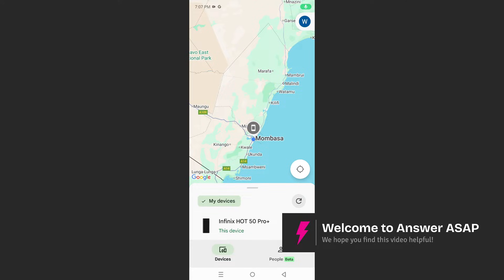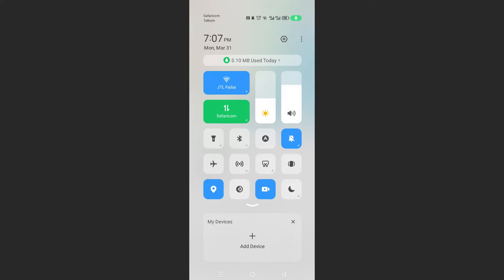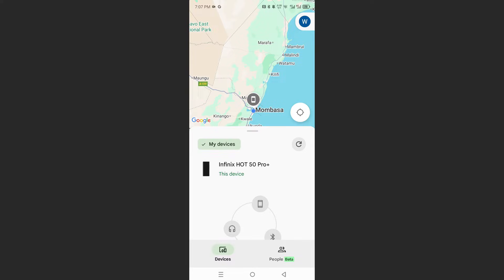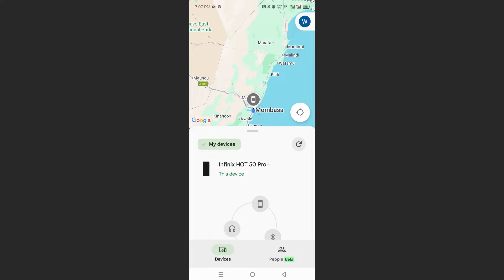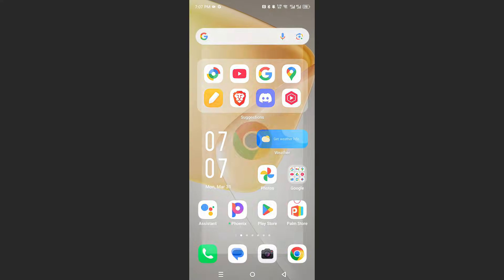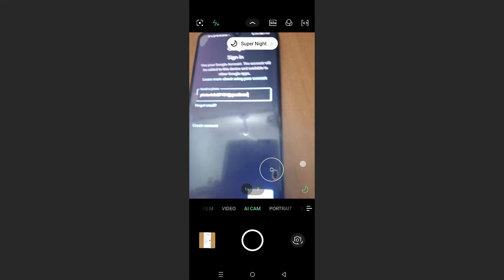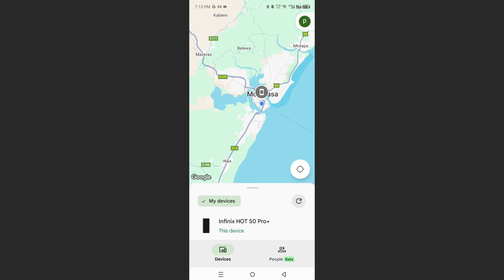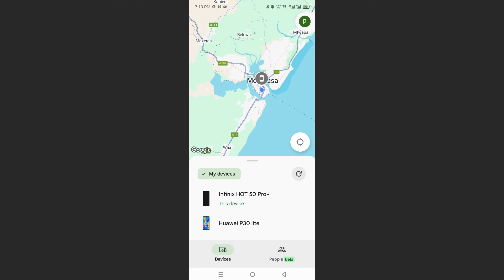How to Add DEVICES to Google Find My Device (Step by Step)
Want to keep track of all your devices using Google Find My Device? This step-by-step tutorial shows you how to add your Android devices to the service, allowing you to locate, lock, or erase them if lost. Keep your devices secure with easy tracking.